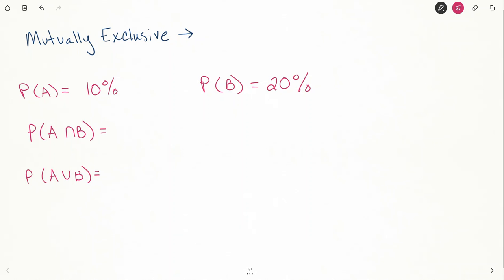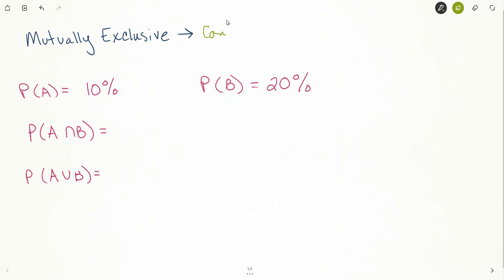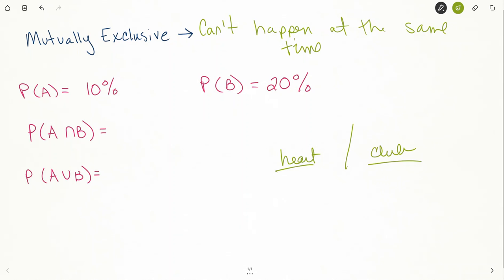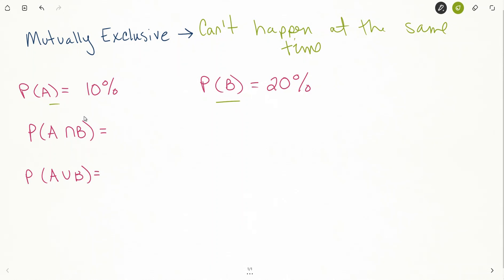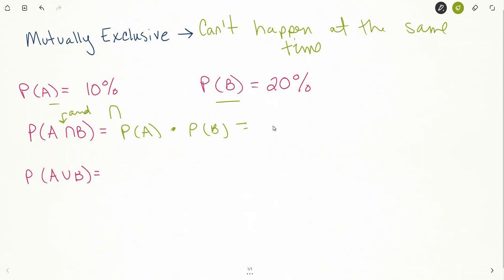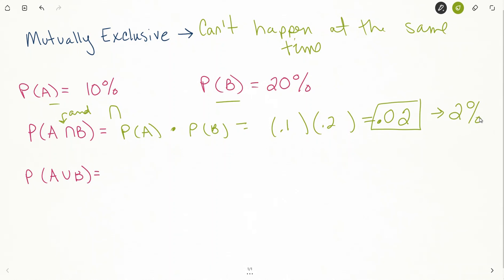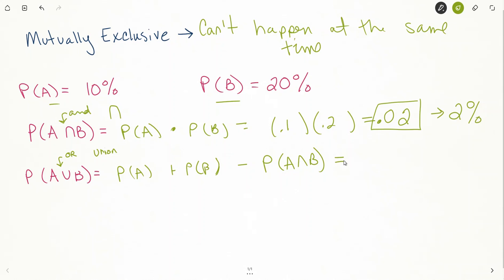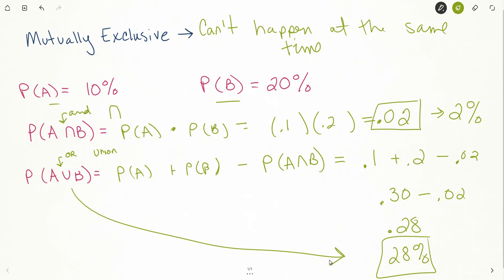MTH 161: mutually exclusive probabilities